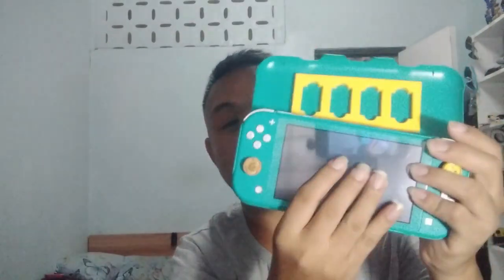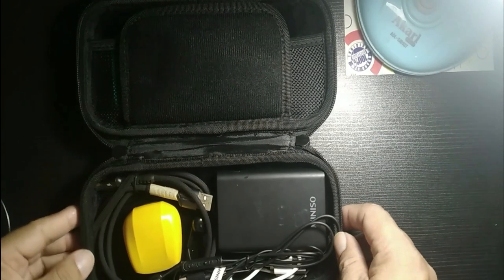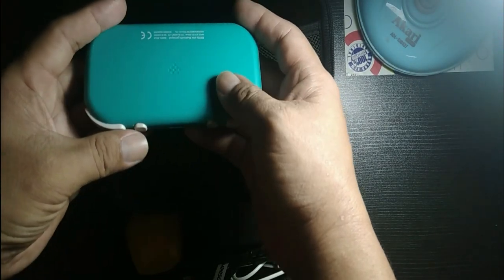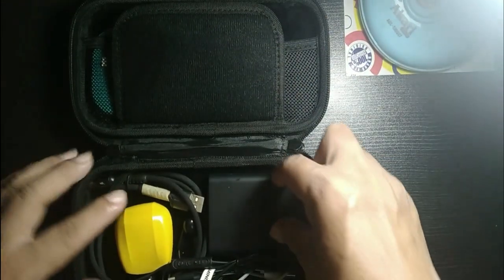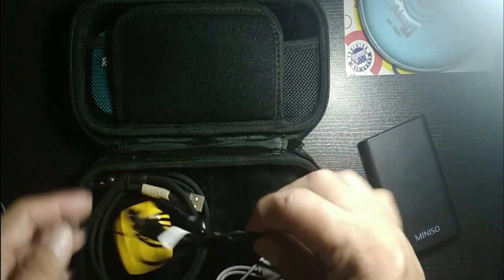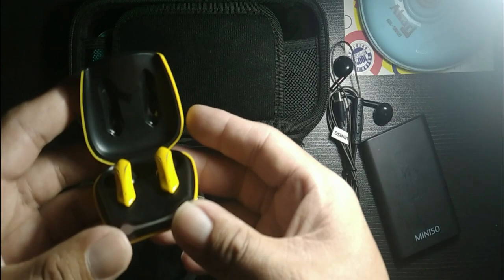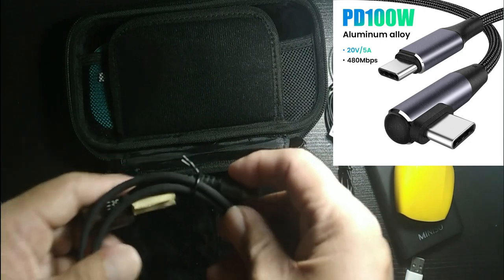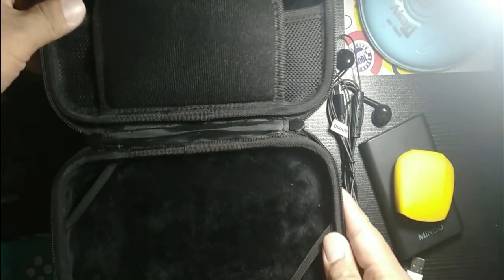What's In My Nintendo Switch Lite Carrying Case PLEASE SUBSCRIBE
Hello everyone, welcome back to my channel and i've got some vlogs like these every saturday.. and hope you will like it..  and please subscribe to my channel cuz i really need your subscription ...

Here are the links of the product (the others such as usb c cable. powerbank usb c earphones, are not included) cuz you can find an alternative product for these one